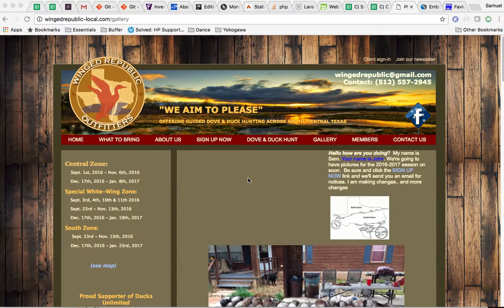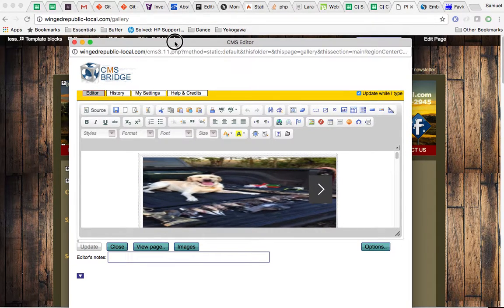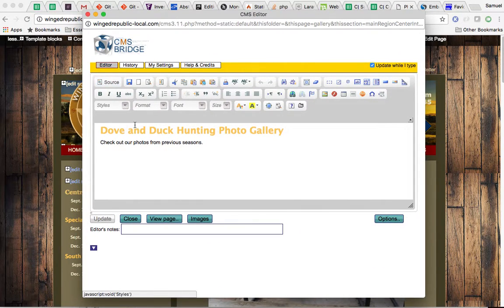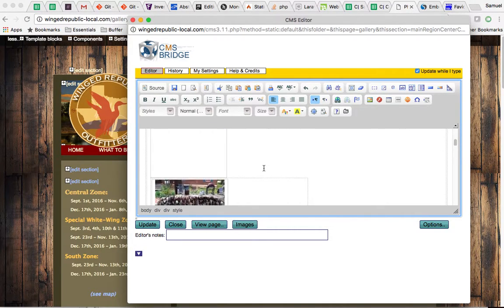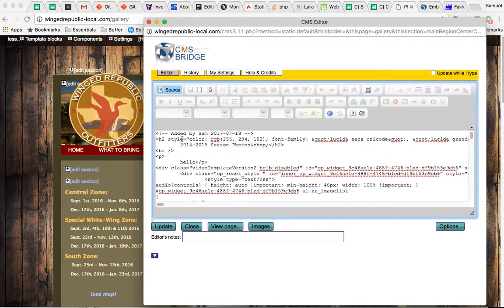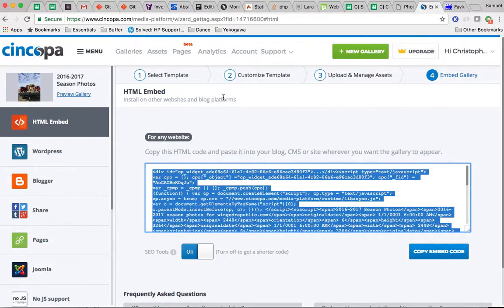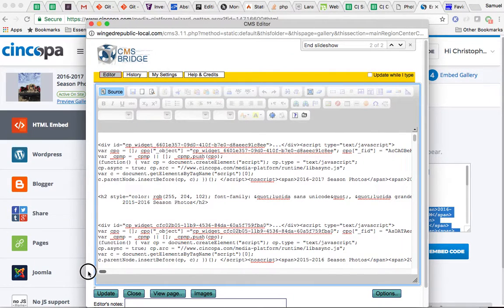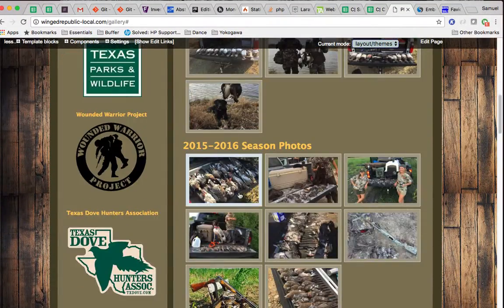CMSB Editor and HTML Complex Example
This is kind of a long video, PLEASE don't downvote it for that reason alone!  We were having some troubles getting some Cincopa HTML source code for a slideshow (which is wonderful and solid in Chrome and I assume other browsers).  So, I worked through it and it turned into an opportunity to go over some basic HTML, as well as the difficulties of editing source code in CMSB (which uses CK Editor)